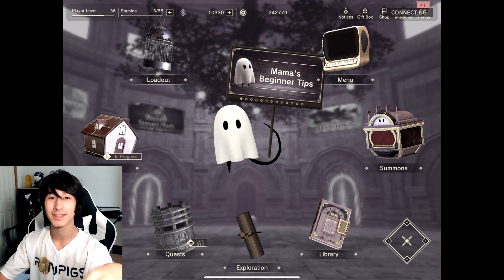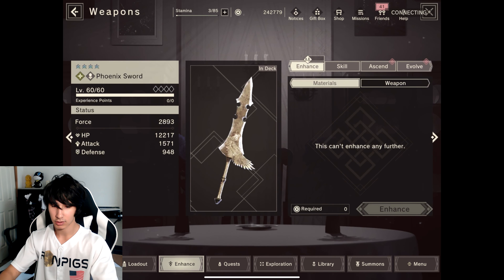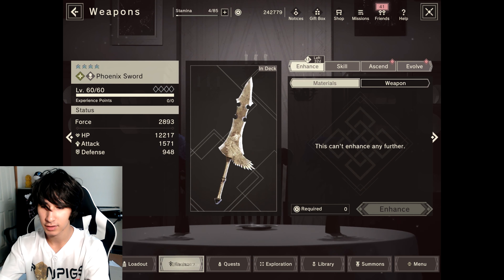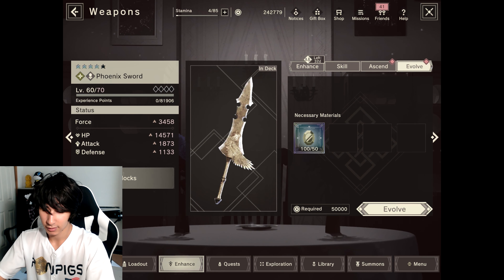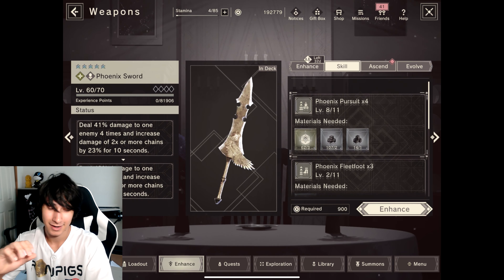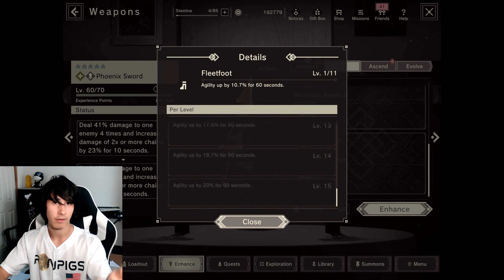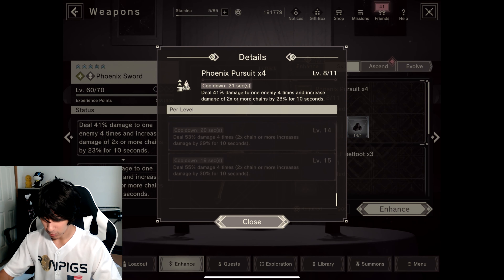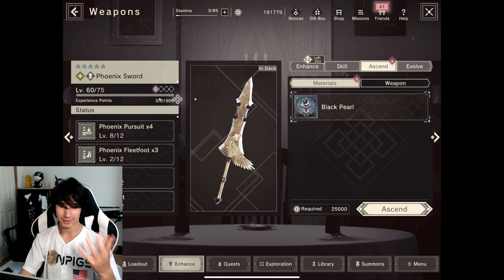How to get the BEST Weapons in Nier Reincarnation (5 Star)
I will show you how to get a 4 star weapon to a 5 star and make your weapons the best they can be. Keep in mind there is no definitive "best weapon" how ever there is a way to get  weapons suited for different situations.

SHARE THIS With all your Friends, if you so desire?